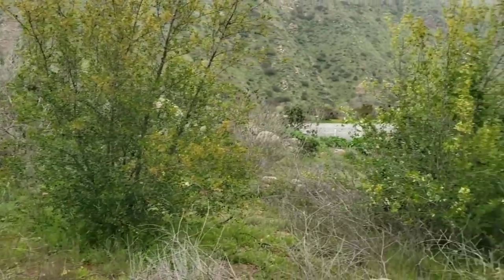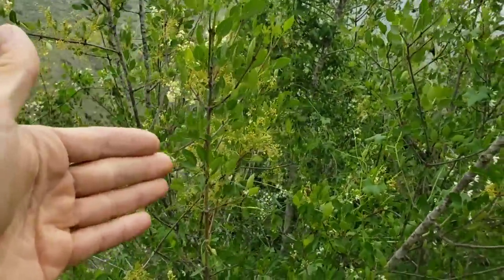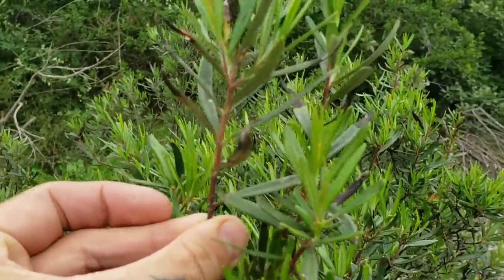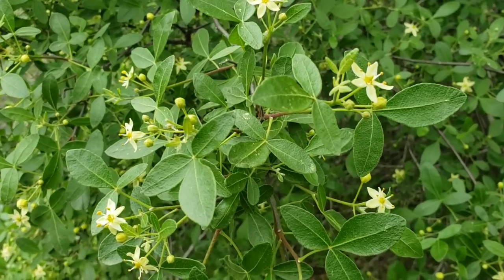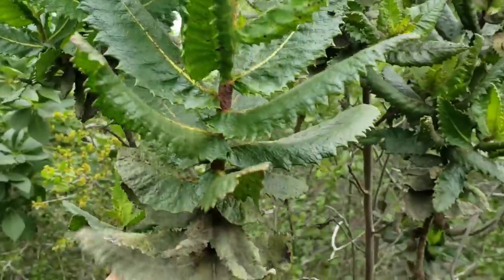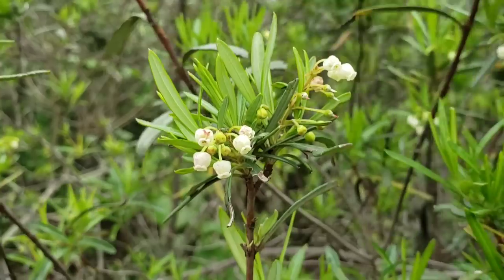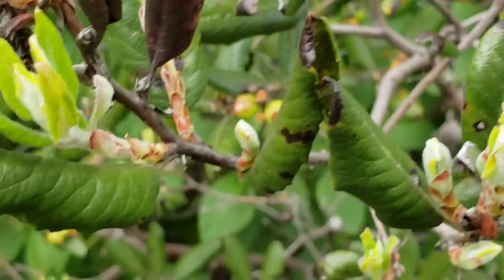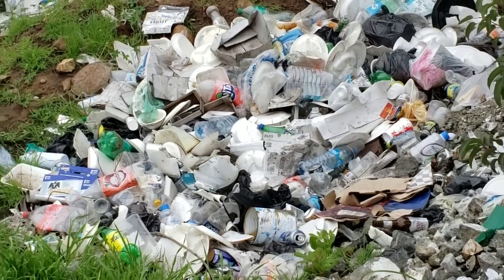(#28) Filming Baja Matorral before Walmart comes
"The tumor is coming" - Ornithostaphylos oppositofolia b/w Cneoridium dumosum, Fraxinus parryi, Eriodictyon sessilifolium